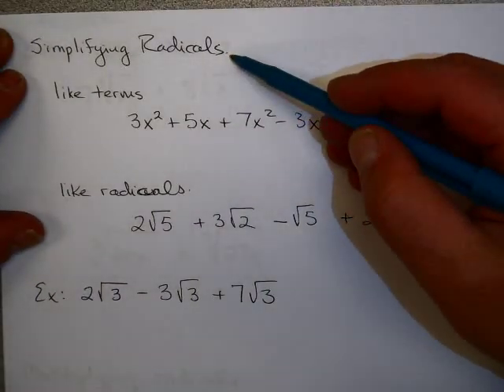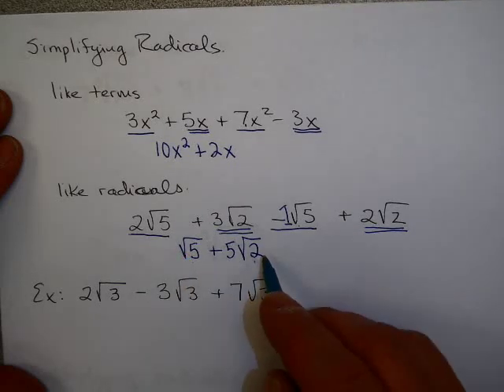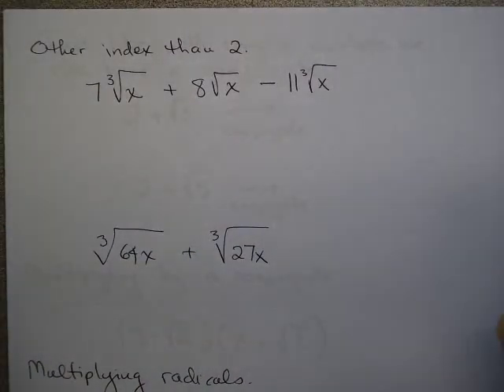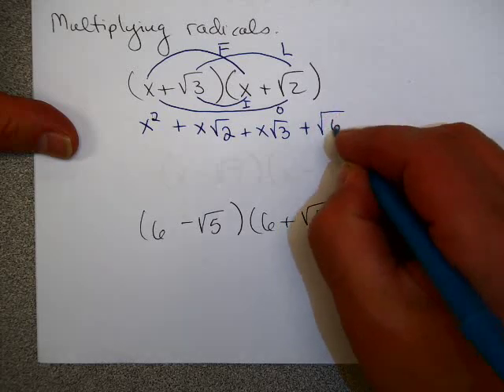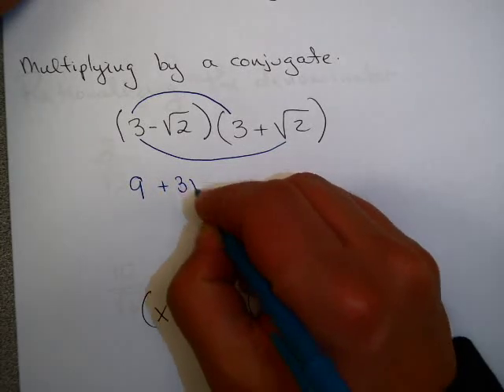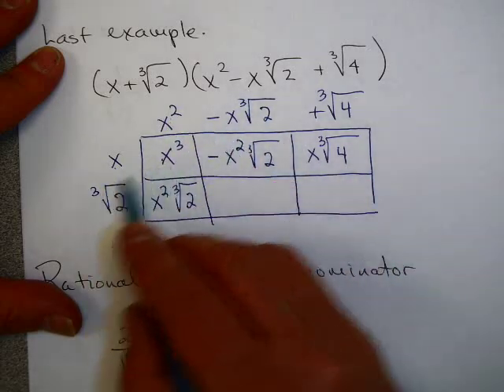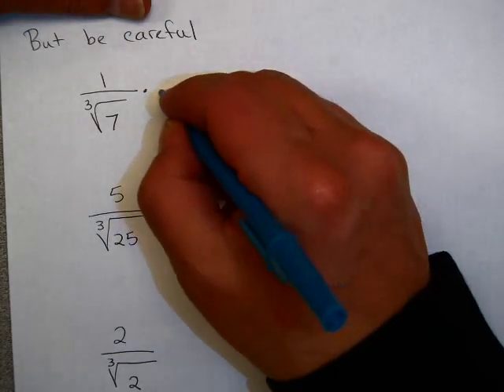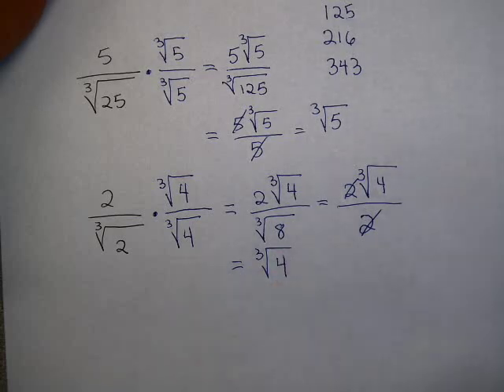Homework #`10 Examples Section 10.5 and 10.6 Number 1